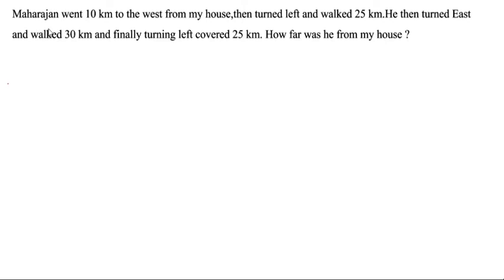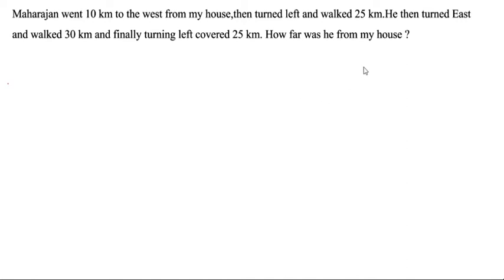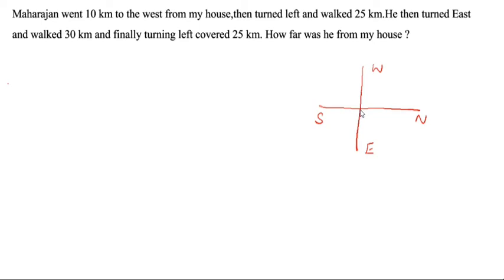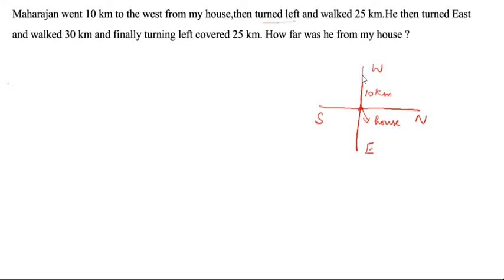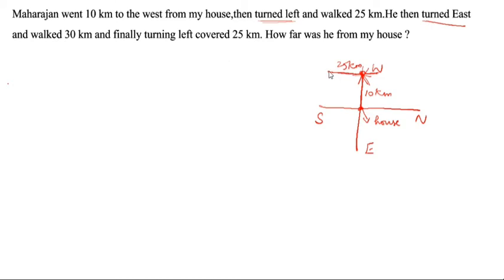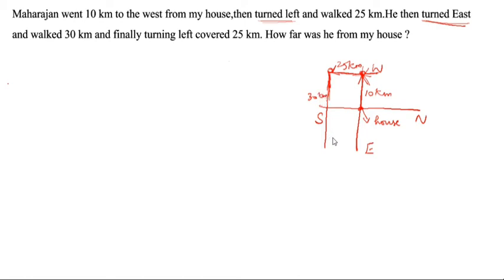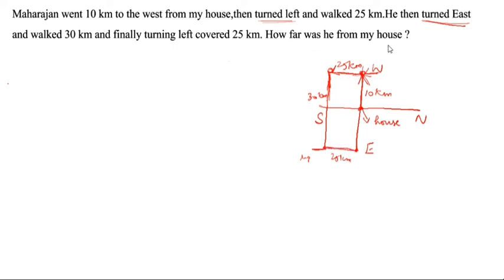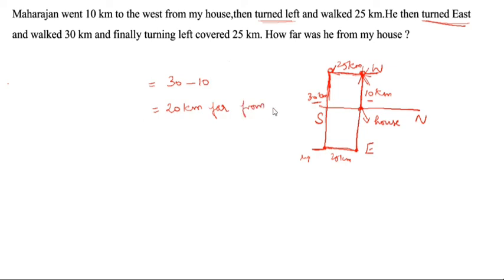Direction - Part 1 (IBPS / SBI / RRB) / Direction Sense Test - Logical Reasoning